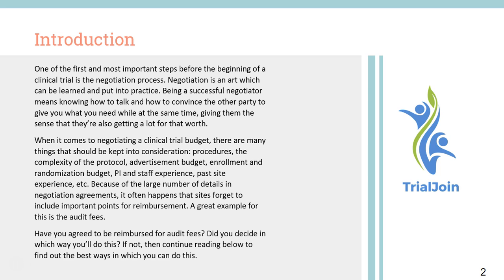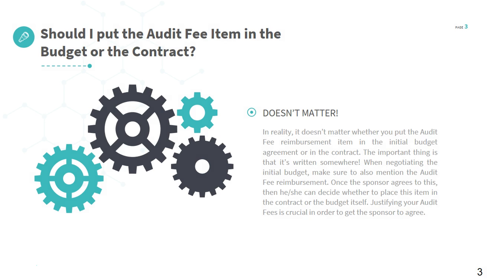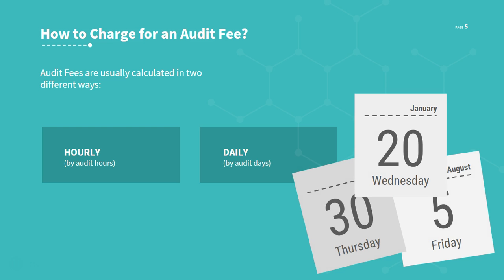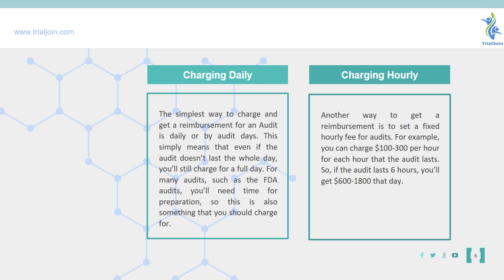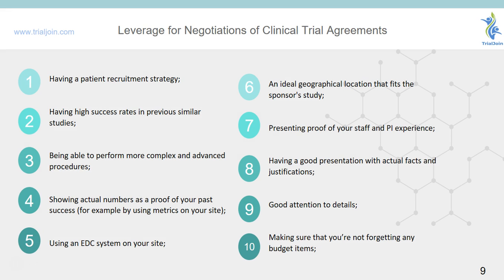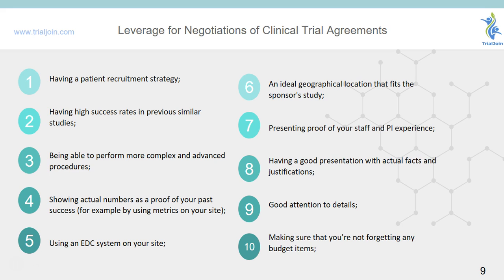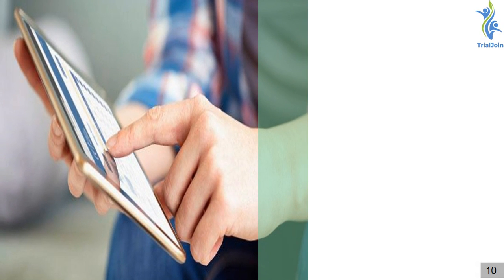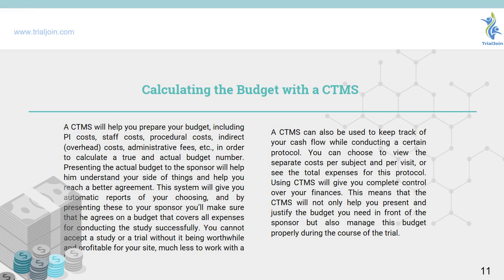Negotiating Clinical Research Budgets - Reimbursement for Audit Fees on CTA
In this video we will cover the various ways that you should negotiate your audit fees and how you can collect audit fees. Additionally, we will go over other ways to gain leverage in your negotiations. We will share a secret of how to figure out your procedure and line item costs.